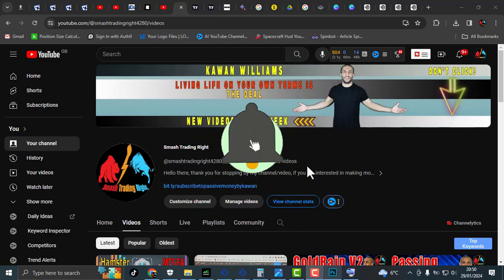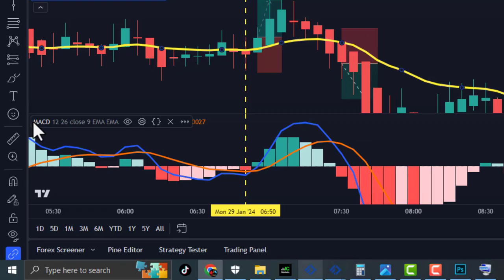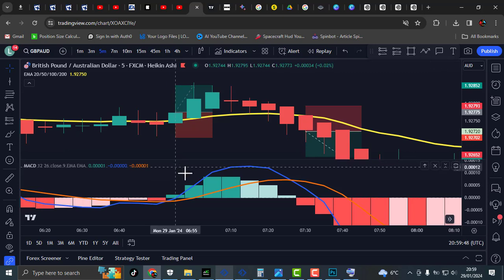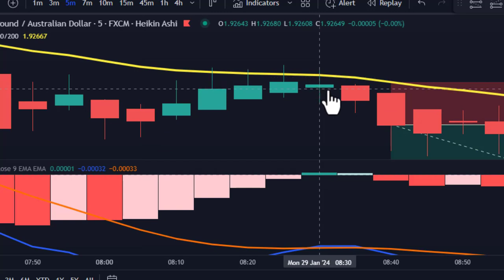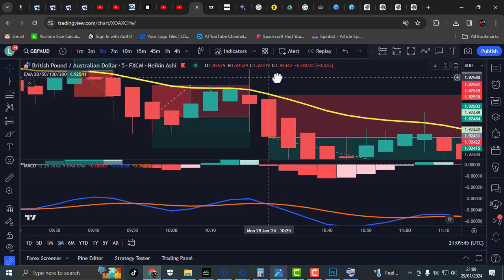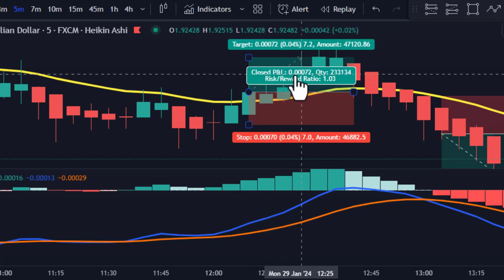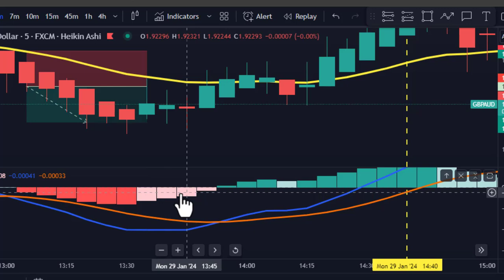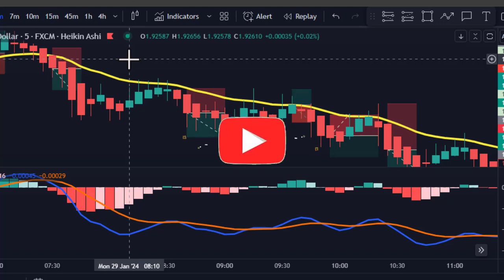5 Minute Doji Scalping Strategy 20 EMA#scalping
** 5-Minute Doji Scalping Strategy [20 EMA] - Explode Your Profits FAST! **

Tired of slow, boring trading strategies?

In this video, I'll teach you the powerful 5-Minute Doji Scalping Strategy that uses the 20 EMA to identify high-probability entry points. This strategy is perfect for beginners and experienced traders alike who want to take their trading to the next level.

Here's what you'll learn:

How to use the 20 EMA to identify trends
What Doji candlesticks are and how to use them to spot trading opportunities
Entry and exit signals for both long and short positions
Risk management tips to protect your profits
Live examples of the strategy in action
By the end of this video, you'll be able to:

Identify profitable Doji setups on the 5-minute charts
Enter and exit trades with confidence
Boost your trading profits
Don't miss out on this opportunity to learn a powerful new trading strategy!

Watch this video now and start scalping your way to profits!
My goal is to help you make an informed and best purchasing decisions, however, the views and opinions expressed are mine only. With any purchase, you should always do your own due diligence before making any kind of purchase. By clicking on links or purchasing products I recommended on this page may generate an income for this website from affiliate commissions and you should assume we are compensated for any purchases you make